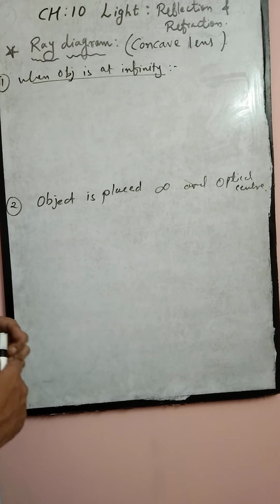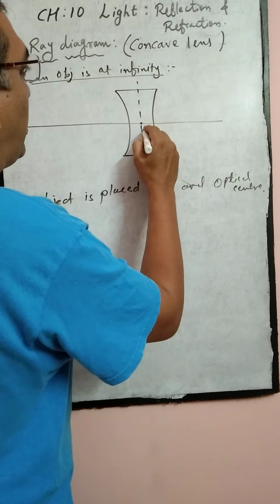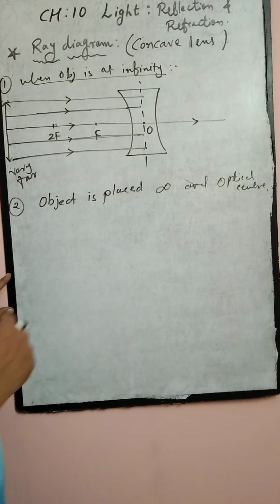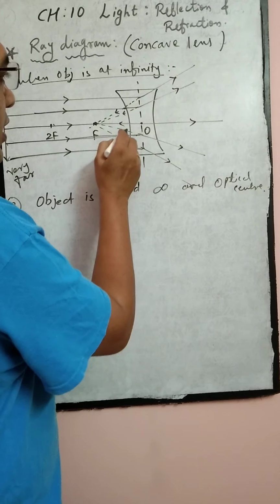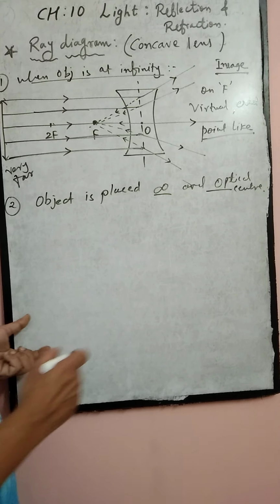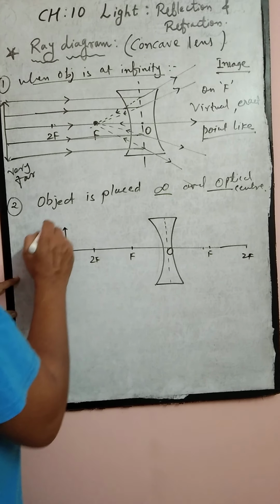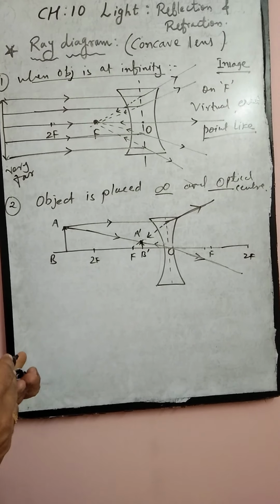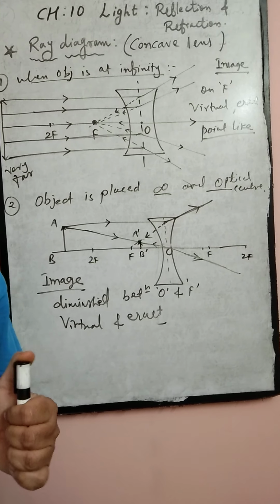Ray diagram for Concave lens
When object is placed between infinity, infinity and optical center.